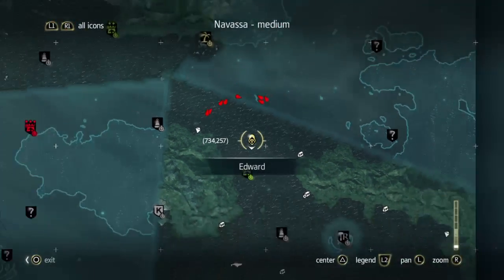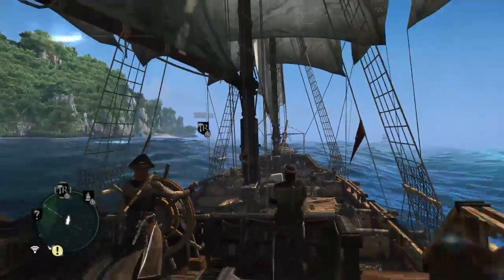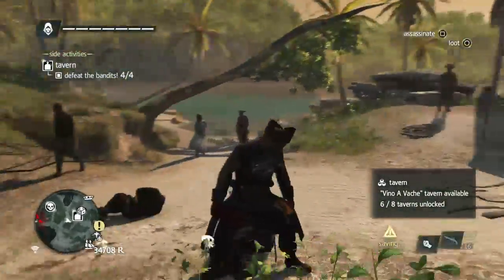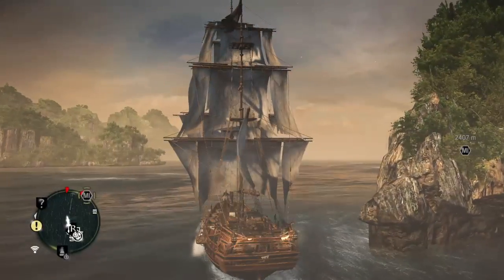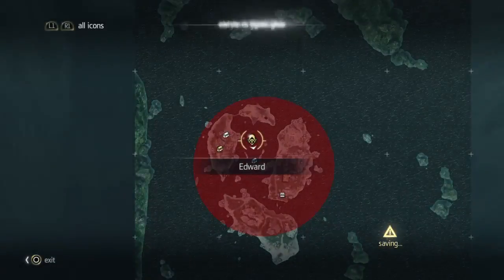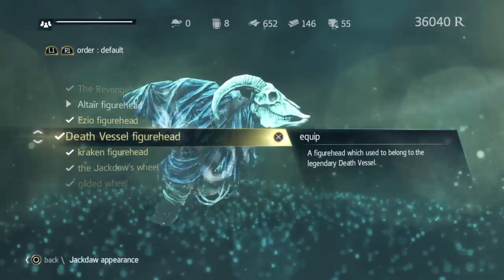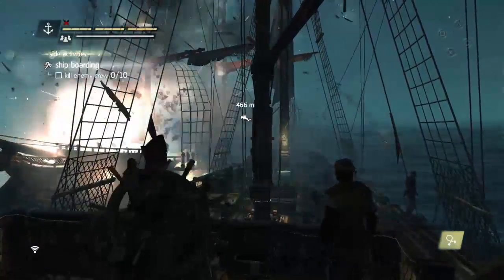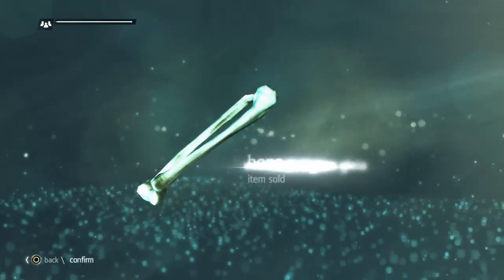Assassin's Creed IV Black Flag: Ile a Vache and Mystery Island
We come back to Assassin's Creed IV: Black Flag and continue our playthrough.  I decide to go to Ile a Vache and Mystery Island for this episode.  Before reaching Mystery Island we pass by the HMS Merlin and decide not to go after her.  After we finish up at Mystery Island we hunt our last two Hammerhead Sharks.